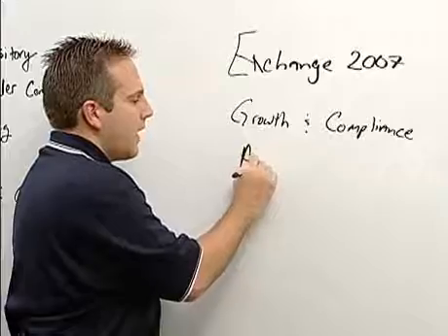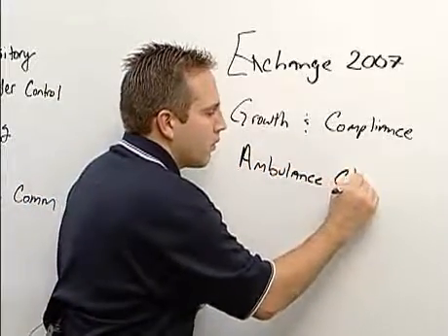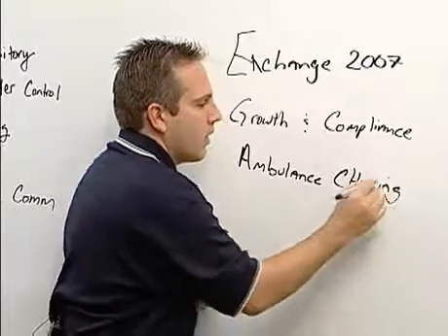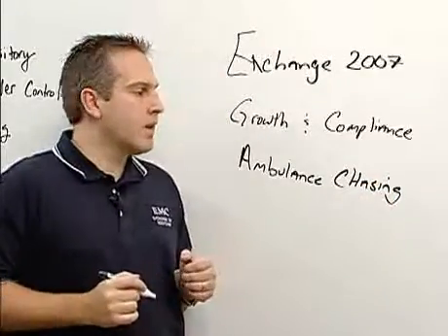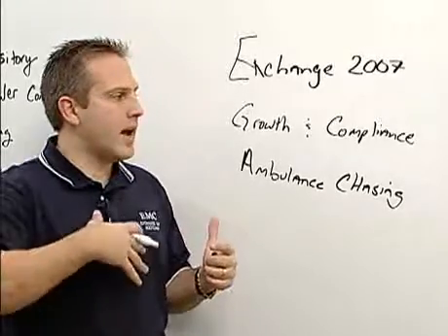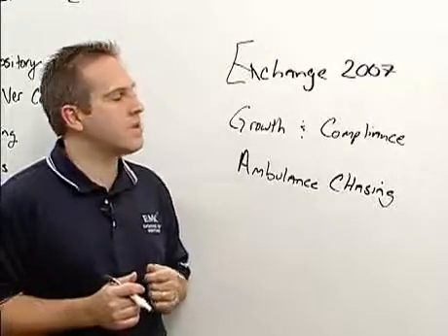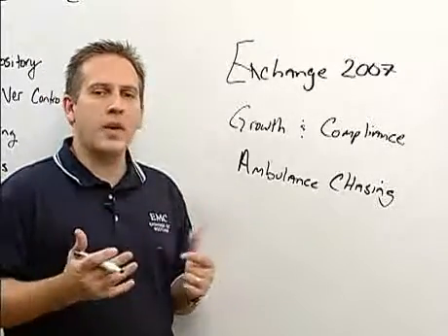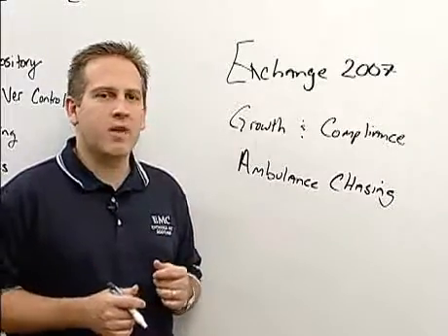01 Intro and What is Exchange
Exchange Video On Demand